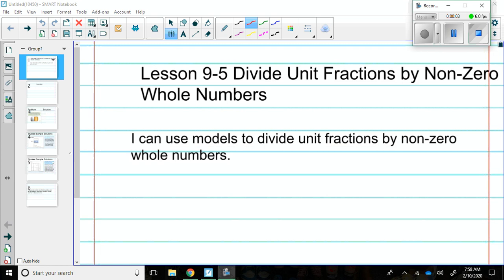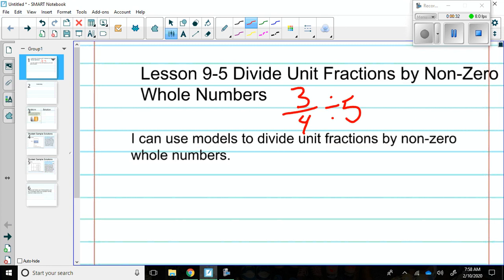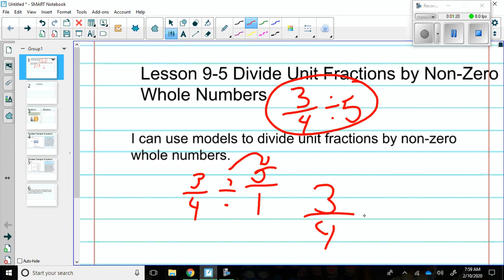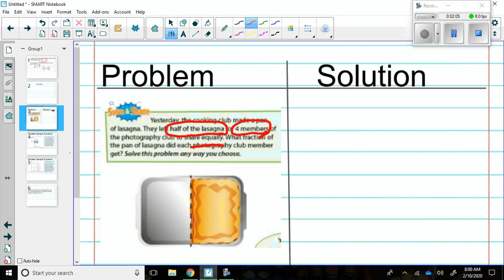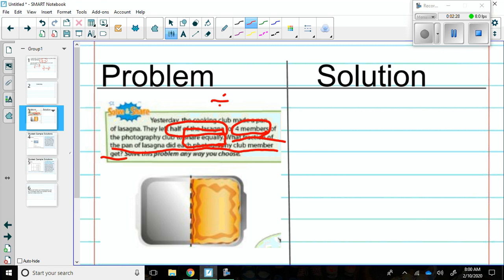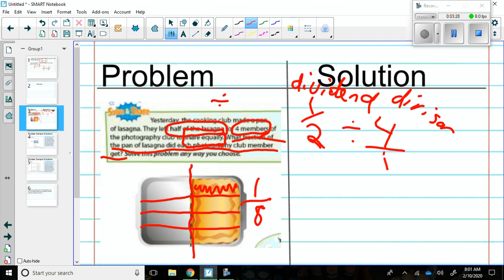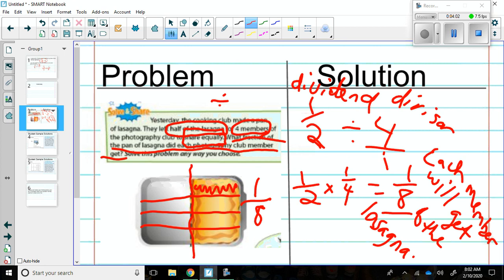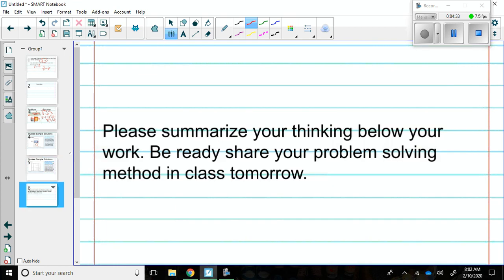Lessson 9-5 video